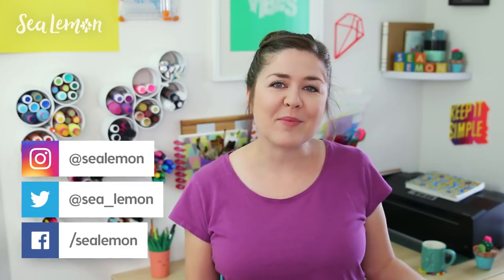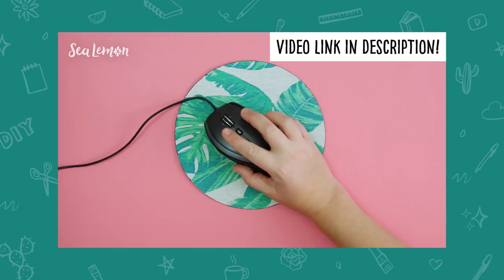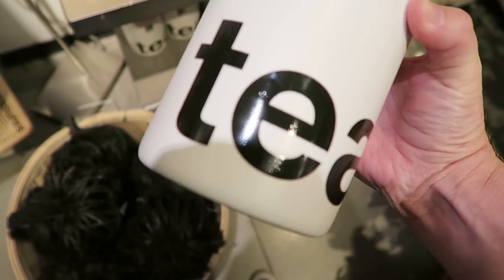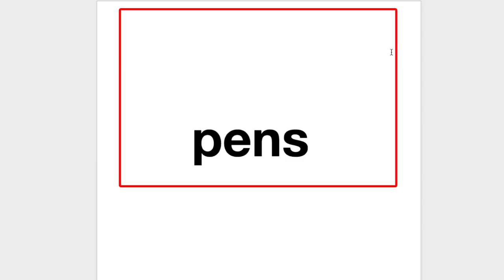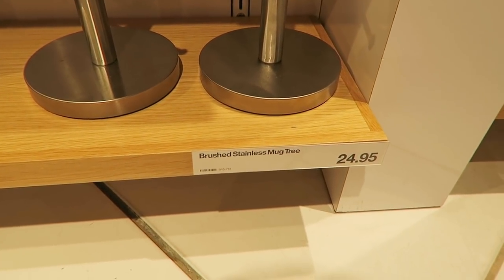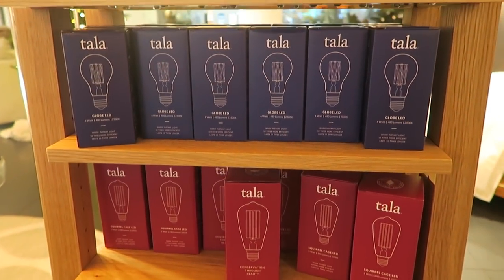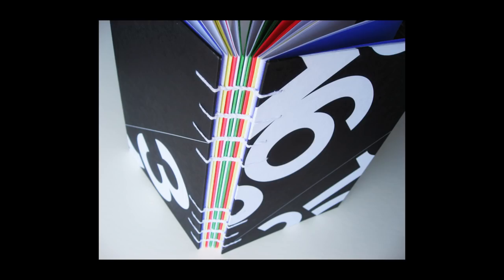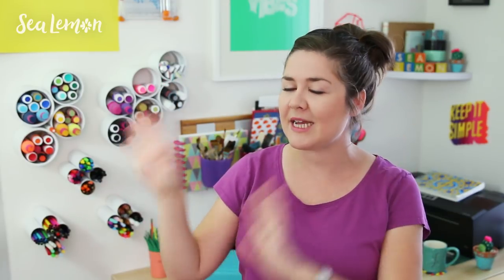Crate&Barrel DIY Inspiration & Office Ideas - Inspo Shop with Me! | Sea Lemon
Let's go shop for DIY inspiration & office ideas at Crate and Barrel! This store is full of modern, high quality home furnishings — and Helvetica :)

Comment or vote in the poll card where we should go inspo shopping next!

This video is NotSponsored

MENTIONED VIDEOS

More Inspiration Shop with Me!

More Organization & Work Space DIYs!

More DIY Room Decor!

Sea Lemon
USA